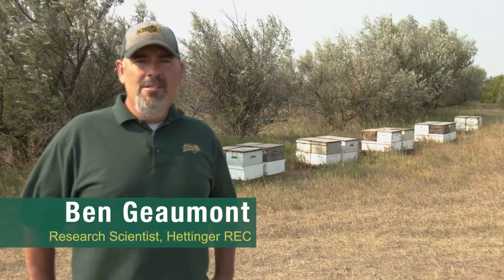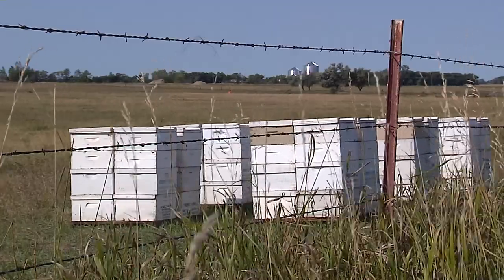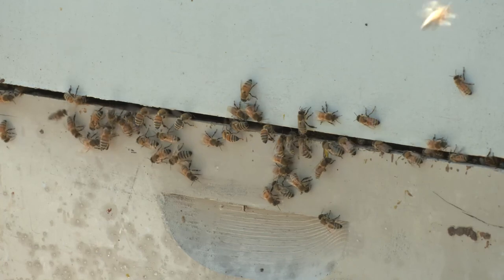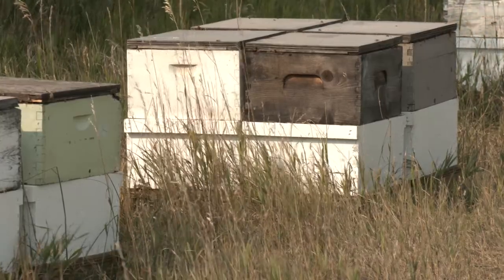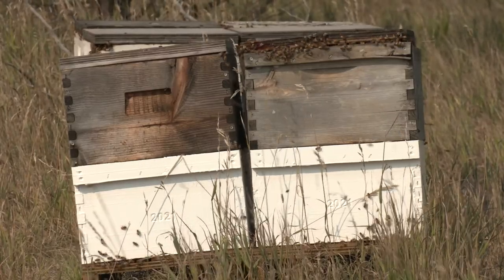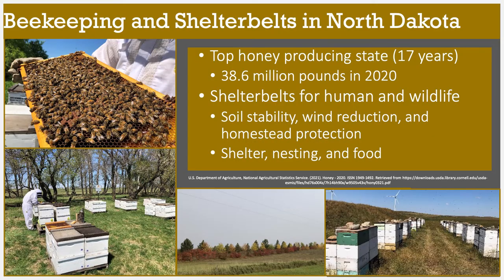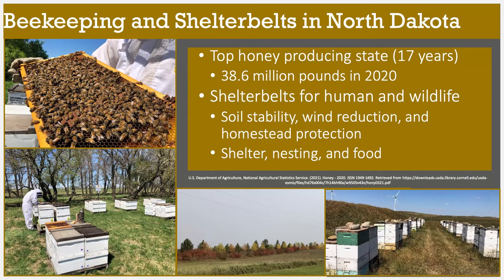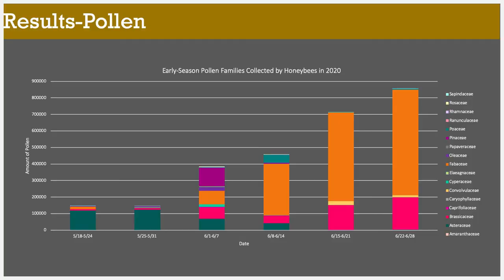HREC Ben Geaumont: Honeybee Research